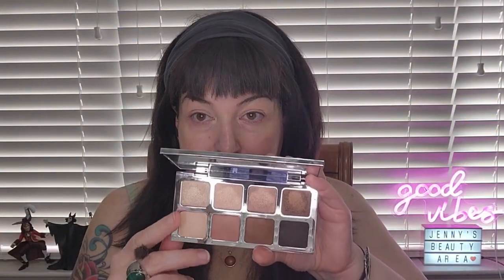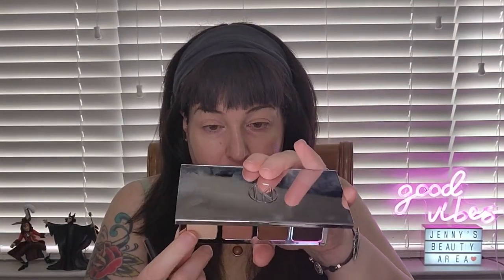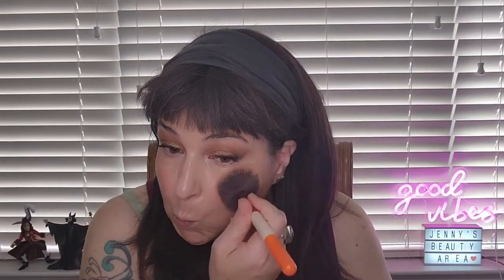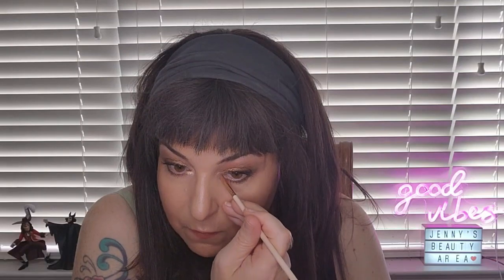Trying Out Makeup From My Ipsy Icon Box - Latte Makeup Look GRWM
Have you tried the latte makeup trend? What do you think of it? Did you get any of these makeup items from the Ipsy Icon box this month? If so, what did you think of them? It only takes a second and it really helps my channel by helping the algorithm get my video out there for it to be seen by new viewers!

Did you enjoy my editing style? If you are a content creator and looking for an editor to save you time, please consider contacting me. I have reasonable pricing and references.